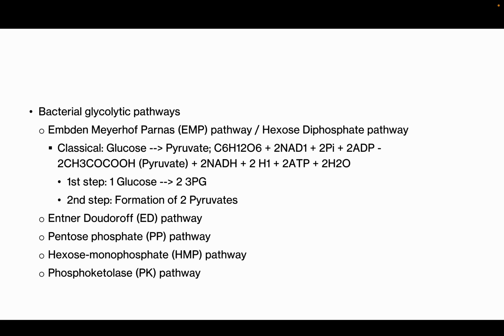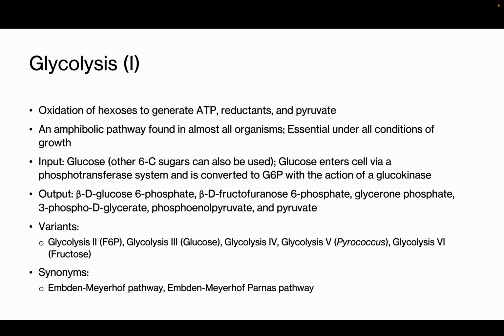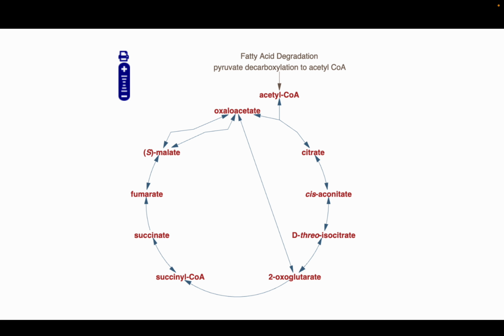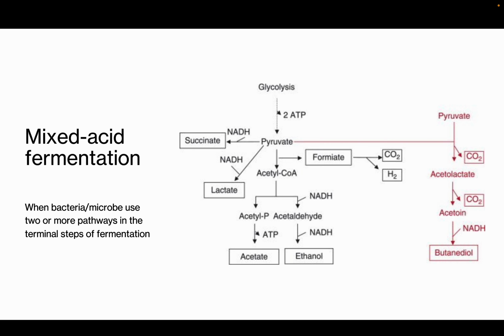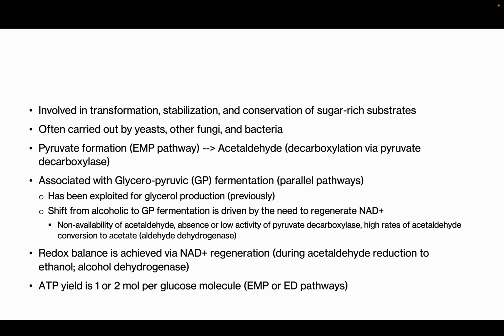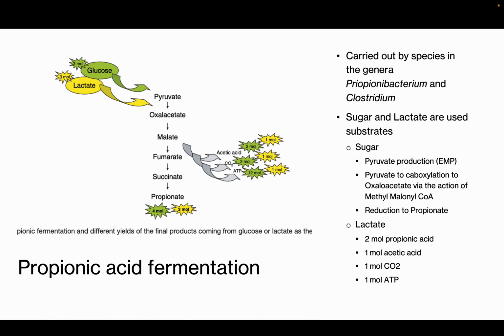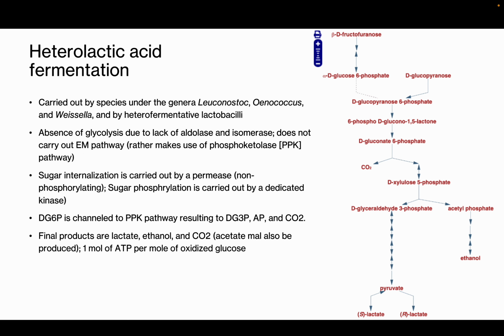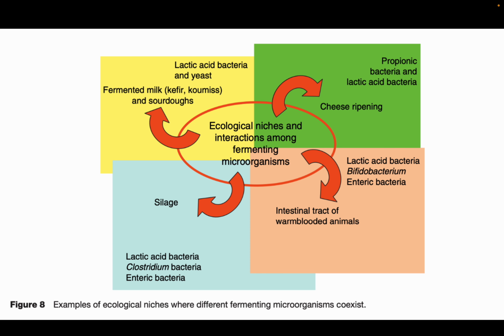Biosynthetic Pathways Part 1 (1.1)